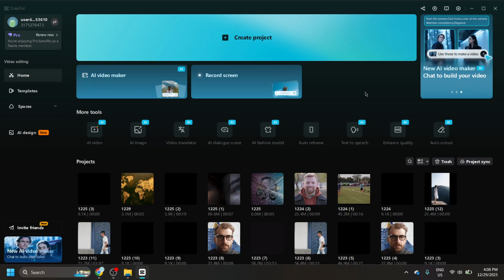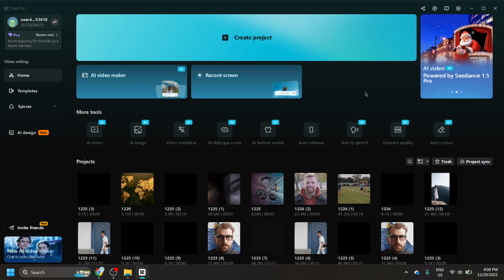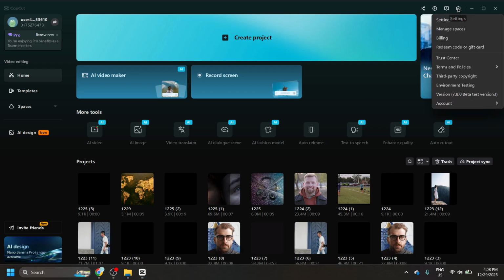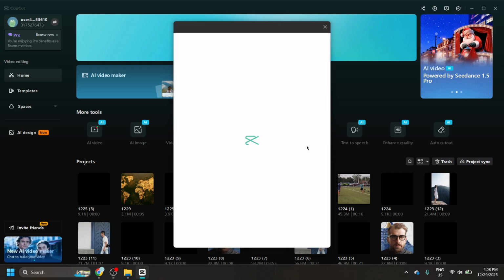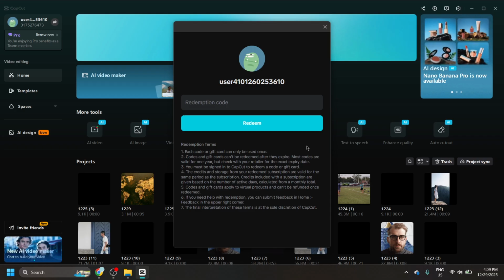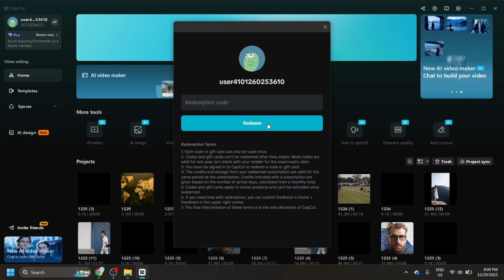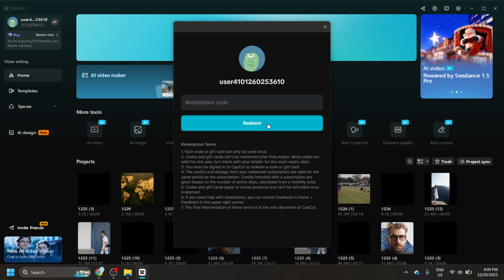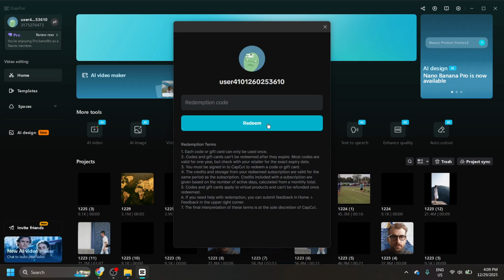How To Redeem Code Or Gift Card In CapCut (Tested)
In this video, we discuss the step-by-step process to redeem capcut code and activate your capcut gift card for premium benefits.

00:00 Intro
00:12 Preparation: Internet and Sign-In
00:26 Open CapCut and Log In
00:40 Navigate to Settings
01:01 Find the Redeem Code Option
01:20 Enter and Redeem Your Code
01:39 Confirmation and Troubleshooting
02:17 Conclusion and Final Tips"